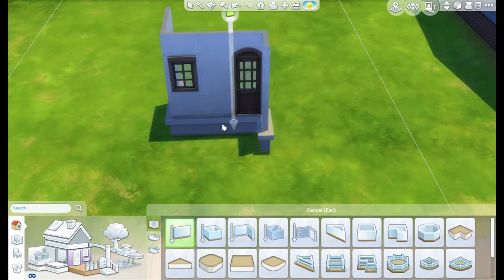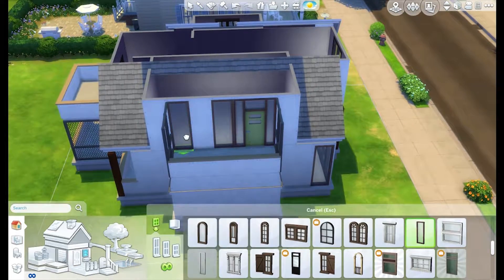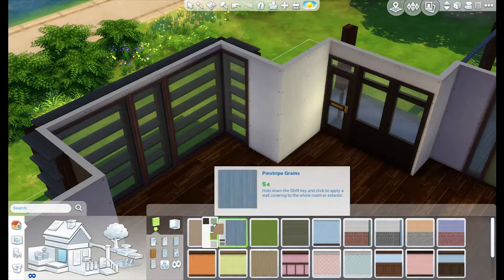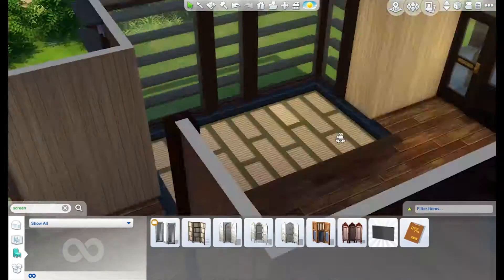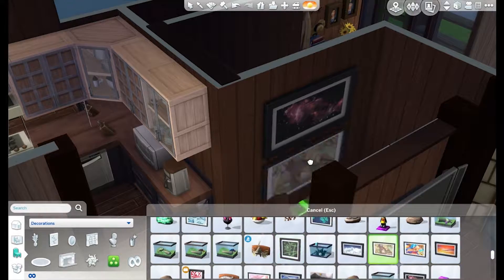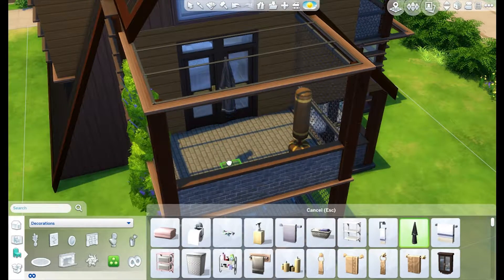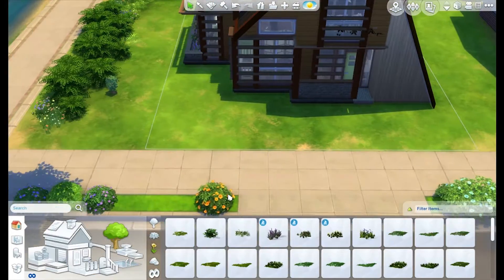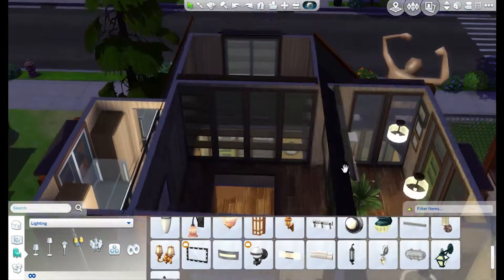SIMS 4 SPEED BUILD ep.2//MODERN WOODSMAN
This time I built a little rustic but still modern house. I called it "winter climate" build several times in the commentary but I actually meant to call it Alpine, which is a waaaay better way to describe the design ahahaha :^P I tend to forget words when I'm sort of under pressure!

You can find this build over at SIMS4  gallery, just search for my ID: toastibo